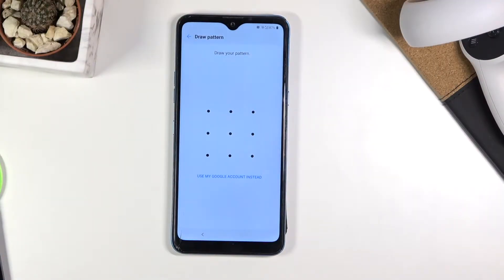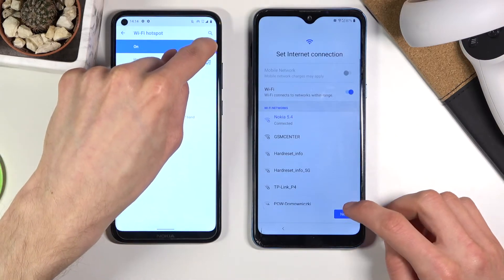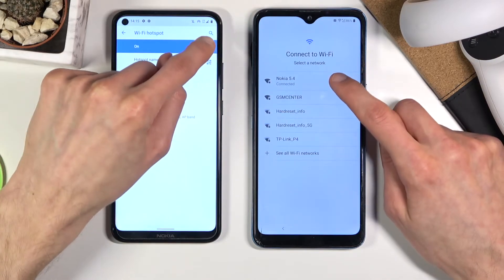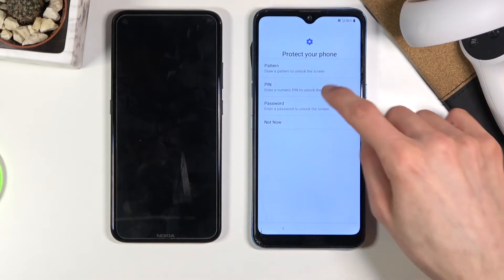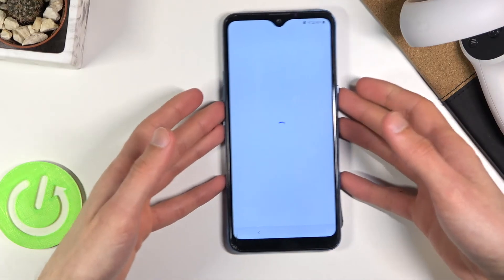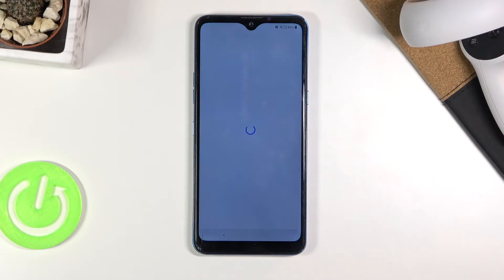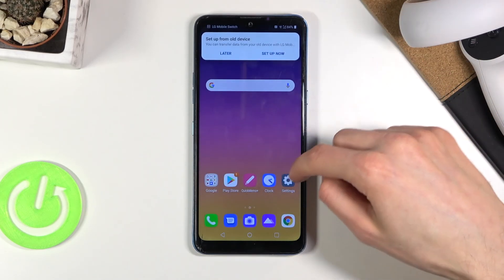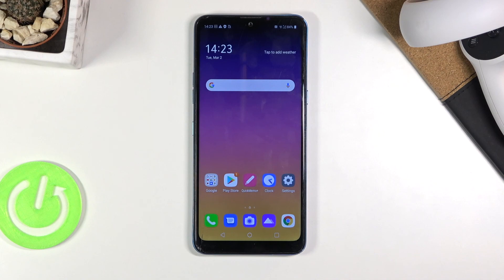How to Skip Google Verification in LG K50S – Unlock FRP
Learn more info about LG K50S:
Have you got a problem login into LG K50S using a Google account? Are you forgot Google account login details? Wondered how to skip FRP in LG K50S? We are coming to present the video guide, where we explain to you how to bypass Google Verification in LG K50S. If you forgot Google account login details in your Nokia device, stay with us and learn how to remove Google protection to log in with a totally different Google account. Let’s follow the attached instructions and skip Google verification in LG K50S successfully. Visit our HardReset.info YT channel and discover many useful tutorials for LG K50S.

How to unlock FRP in LG K50S? How to bypass Google verification in LG K50S? How to remove Google protection in LG K50S? How to skip Google verification in LG K50S? How to unlock LG K50S? How to activate LG K50S without Google Account?